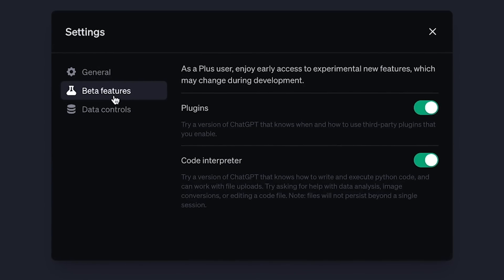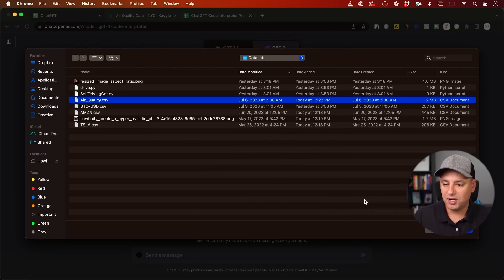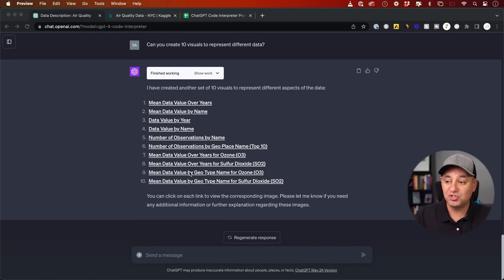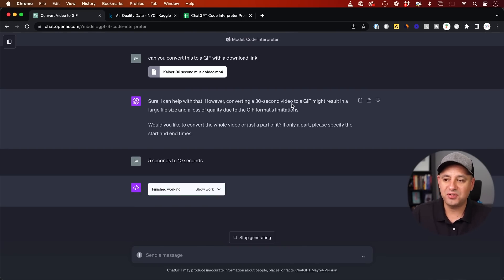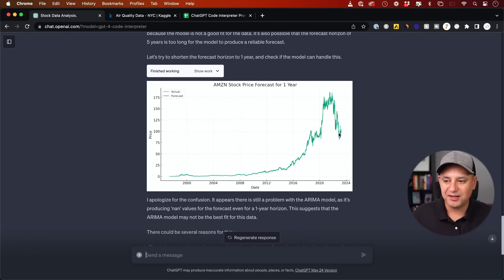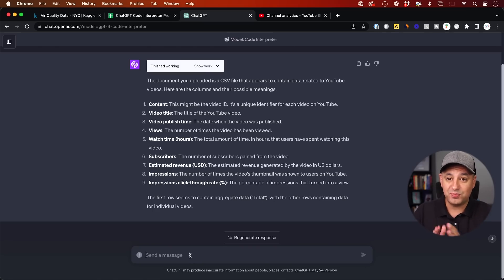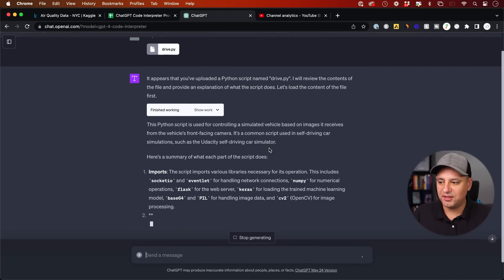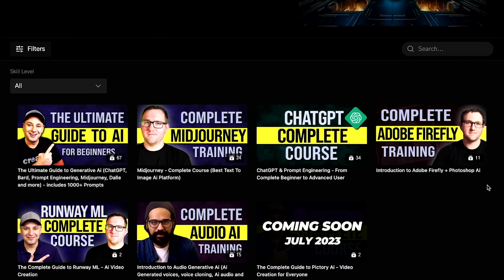Top 10 ways to use ChatGPT Code Interpreter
OpenAI just released ChatGPT code interpreter to all ChatGPT plus users. And it’s one of the most powerful and useful updates to come to ChatGPT.

If you don’t have the plus version of ChatGPT, this may be a reason to update.

Let me break down the top 10 ways to use code interpreter with practical examples and resources and even though it has the word “code”, it can actually do so many things that non-developers can use as well.

To activate it, click the three dots and go to settings.  And activate code interpreter.
If you don’t see it, make sure you have the paid subscription to ChatGPT. If you still don’t see it, wait a few more days until it gets released to all paid members.

Once activated, start a new chat, select GPT 4 and then code interpreter.

If you want to test martial to try Code Interpreter, try